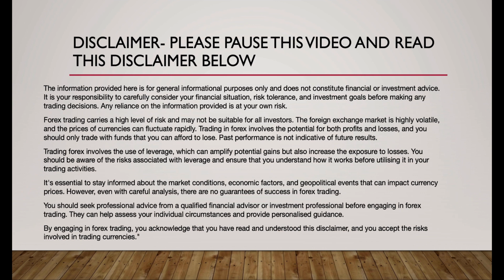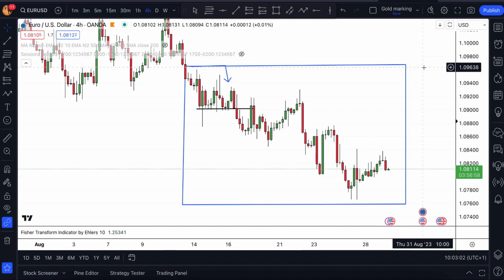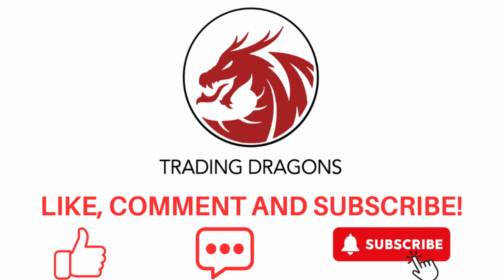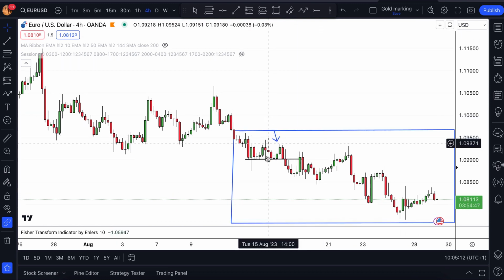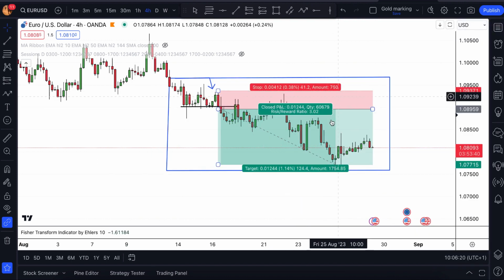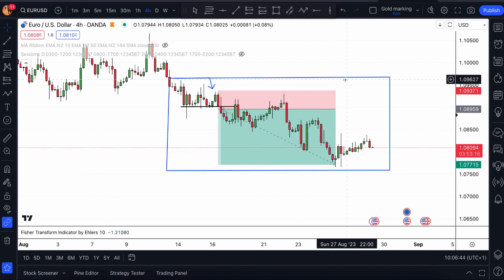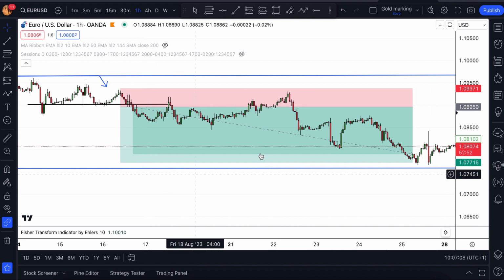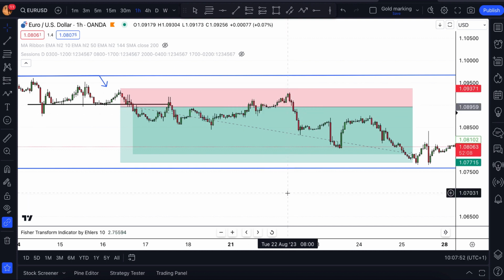HOW MY TRADING METHODOLOGY MADE ME £5247 IN ONE TRADE - An Ultimate Beginner's Course Part 21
Welcome to Trading Dragons, the ultimate forex hub! 📈💰 This video is about how my trading methodology made me £5247 in one trade.

IMPORTANT NOTICE: The material contained within this course serves solely as an educational resource and should not be interpreted as investment or financial strategy. The guidelines and recommendations provided do not extend to any specific buying, selling, or holding of currency. The authors of this course, their representatives, and affiliates will not be held accountable for any potential losses that may arise from adhering to the material shared in this course.It's vital to remember that Forex trading comes with considerable risk and might not be a suitable investment strategy for everyone. Leverage in Forex trading can be both, beneficial and detrimental. Therefore, before investing in foreign exchange, it's essential to carefully evaluate your financial objectives, level of experience, and risk tolerance. Do not forget that past performance doesn't predict future outcomes. Every investment strategy carries a degree of risk for both profit and loss, and the results will differ from trader to trader based on their individual skill level, commitment, and prevailing market circumstances. By choosing to engage with this course, you certify that you have thoroughly understood this notice and that you commit to comply with it.